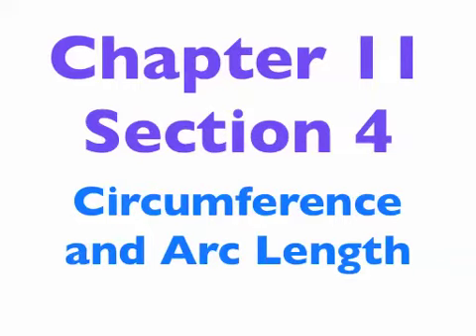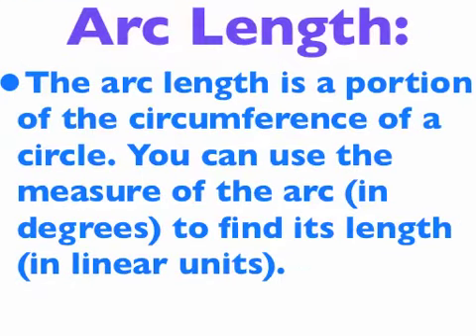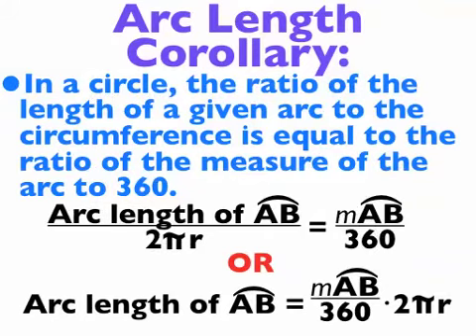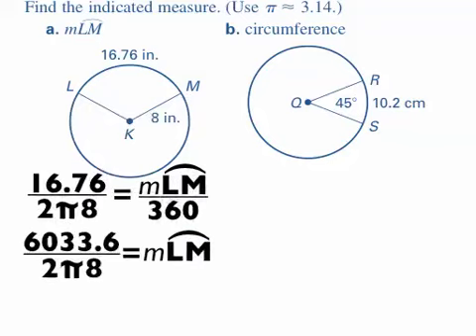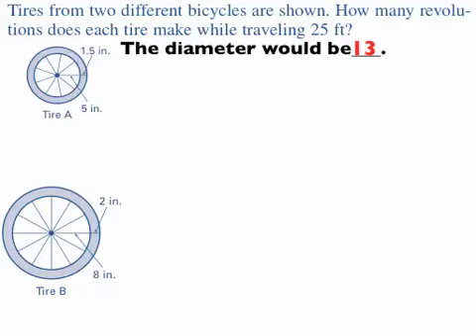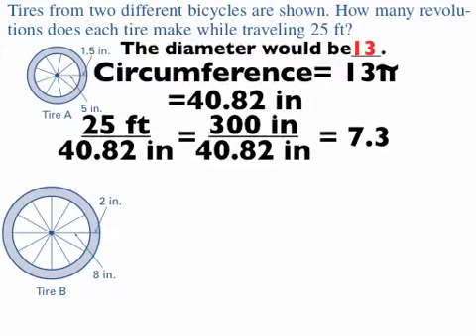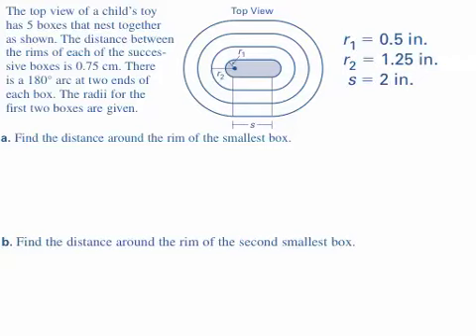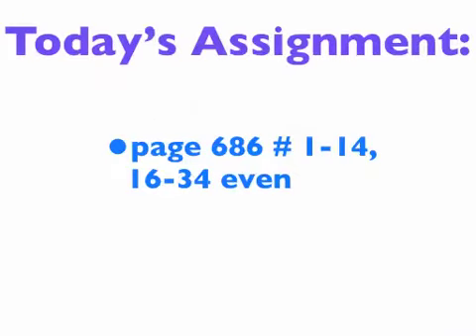Chapter 11 Section 4 - Circumference and Arc Length(Geo)